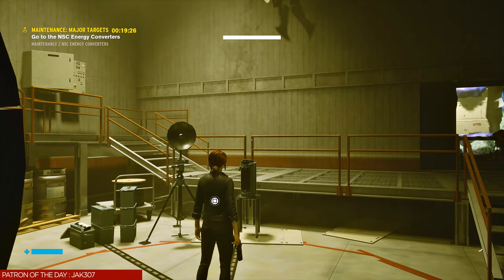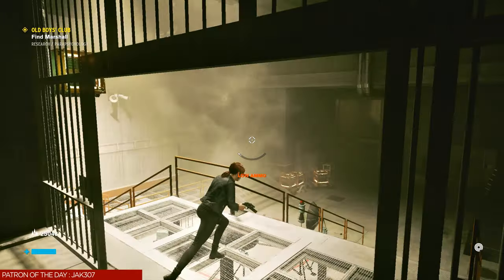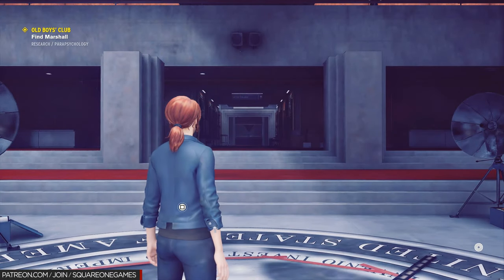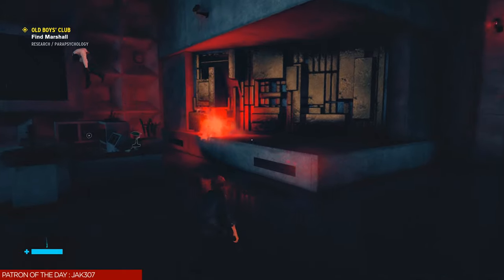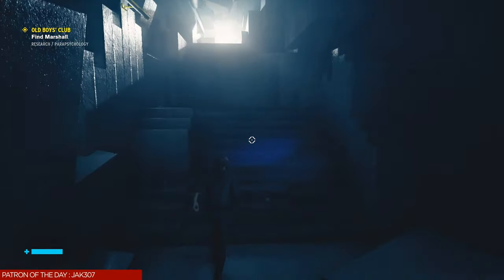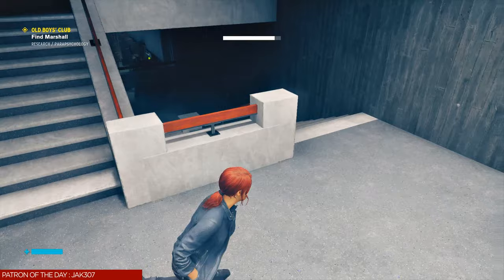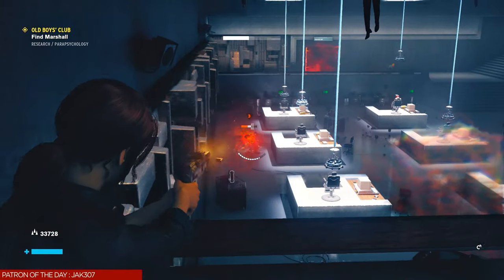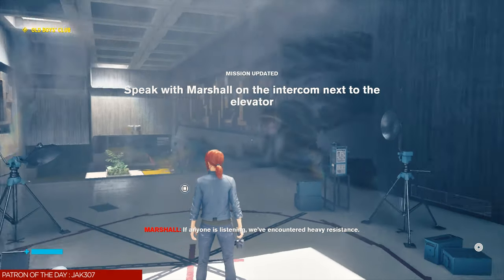Control 100% Trophy Achievement Guide 08 / First on the Scene, Crisis Management, Ritual Intuition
TROPHIES & ACHIEVEMENTS UNLOCKED IN THIS EPISODE
🏆 FIRST ON THE SCENE - Complete 1 Bureau Alert
🏆 CRISIS MANAGEMENT - Complete 5 Bureau Alerts
🏆 RITUAL INTUITION - Cleanse 10 Control Points

VIDEO TIMELINE
0:00:10  Bureau Alert - Maintenance Major Targets (05/05)
0:00:10  🏆 FIRST ON THE SCENE - Complete 1 Bureau Alert (16/47)
0:02:09  🏆 CRISIS MANAGEMENT - Complete 5 Bureau Alerts (17/47)
0:08:11  Control Point (09/25)
0:12:07  Start Mission - A Captive Audience
0:12:19  Control Point (10/25)
0:12:19  🏆 RITUAL INTUITION - Cleanse 10 Control Points (18/47)

MORE ROAD TO COMPLETION GUIDES